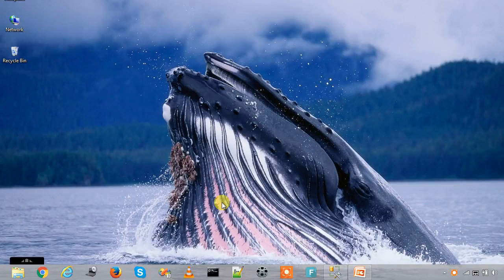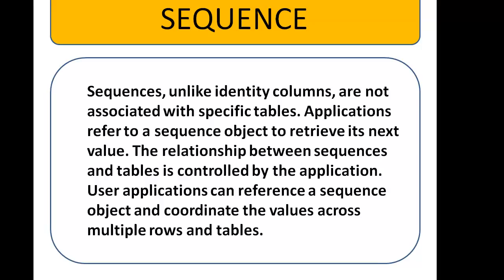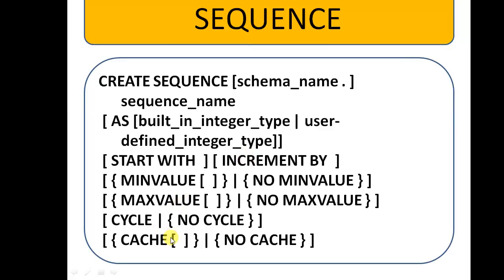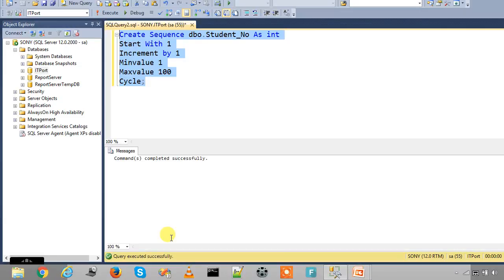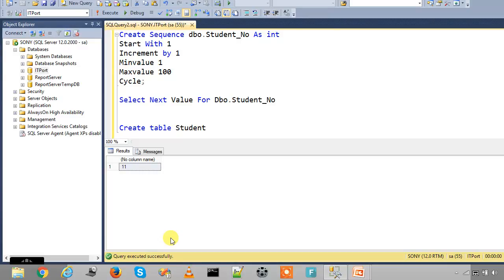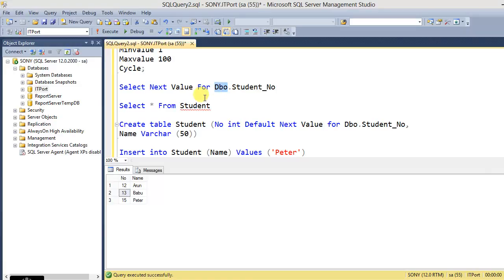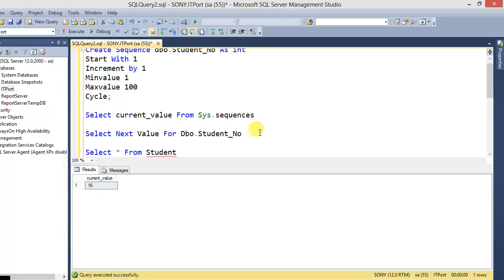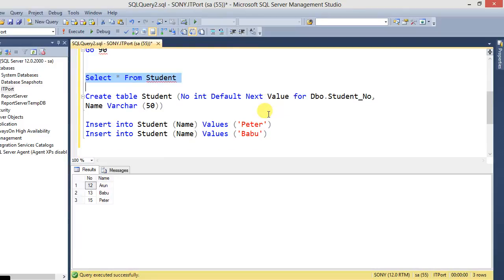Sequence in SQL Server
A sequence is a user-defined schema bound object that generates a sequence of numeric values according to the specification with which the sequence was created. The sequence of numeric values is generated in an ascending or descending order at a defined interval and can be configured to restart (cycle) when exhausted. Sequences, unlike identity columns, are not associated with specific tables. Applications refer to a sequence object to retrieve its next value. The relationship between sequences and tables is controlled by the application. User applications can reference a sequence object and coordinate the values across multiple rows and tables.